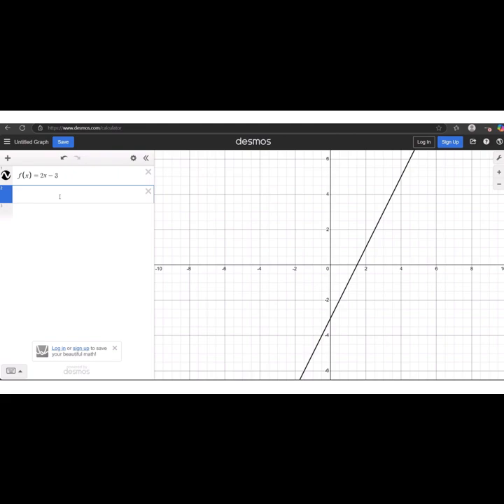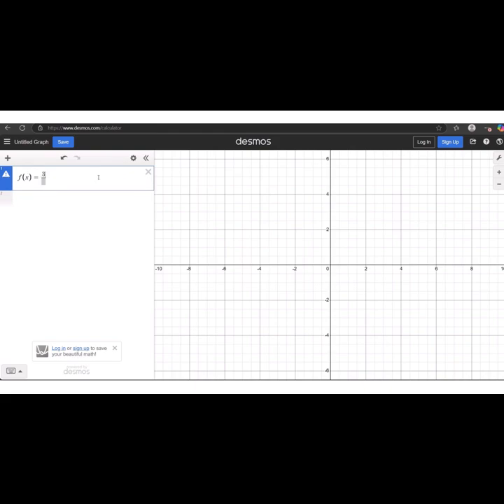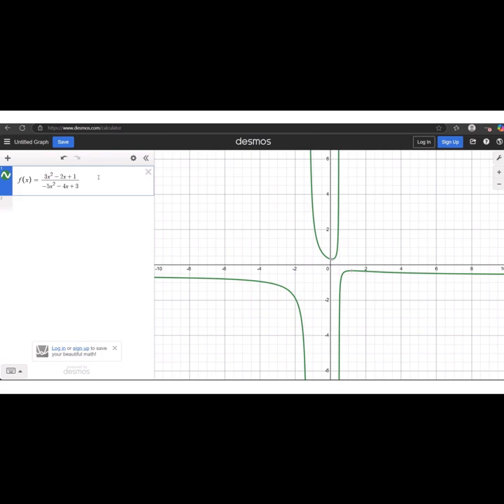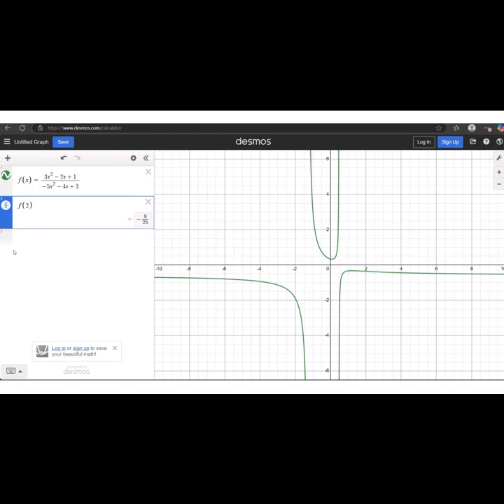Evaluating Functions with Desmos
A useful feature for working with functions in Desmos